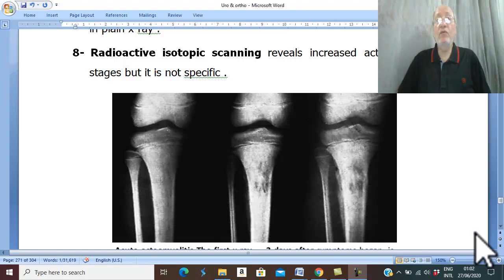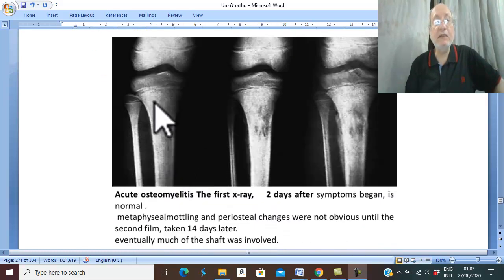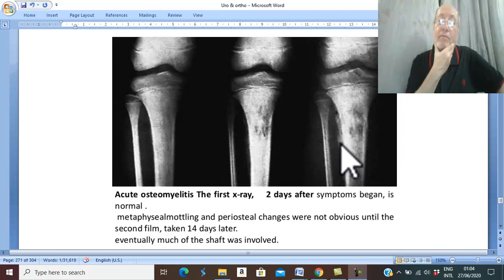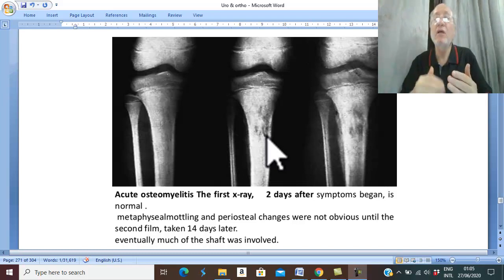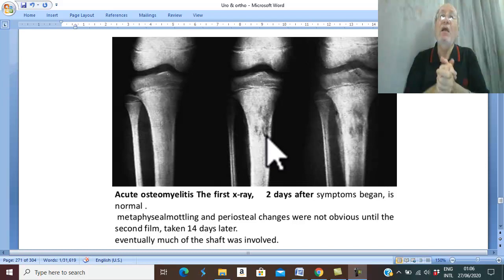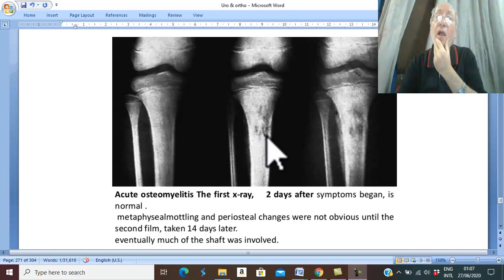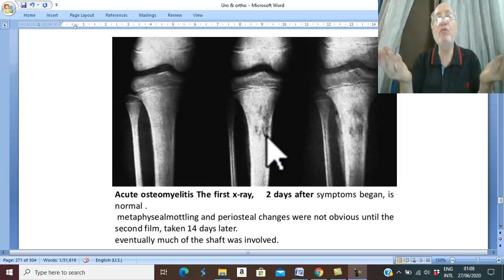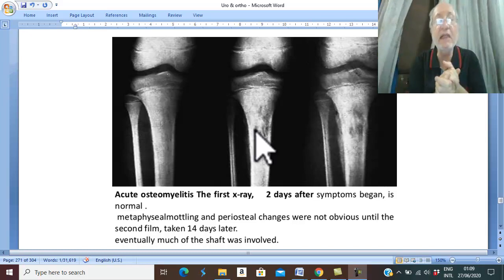Orthopedic in English 46 ( Acute osteomyelitis , part 3 ) , by Dr.Wahdan